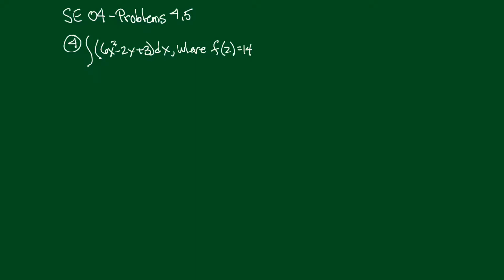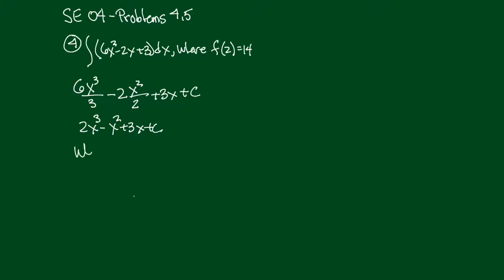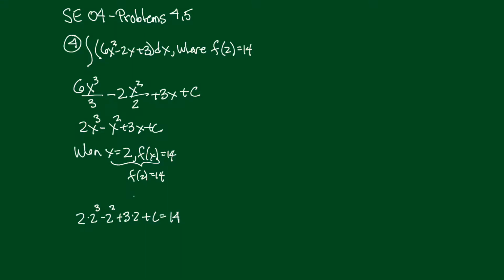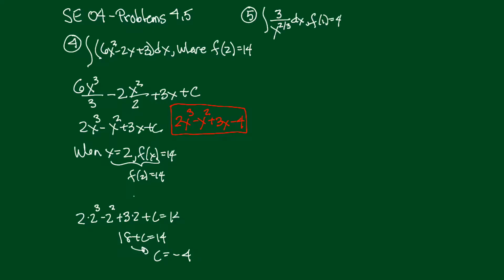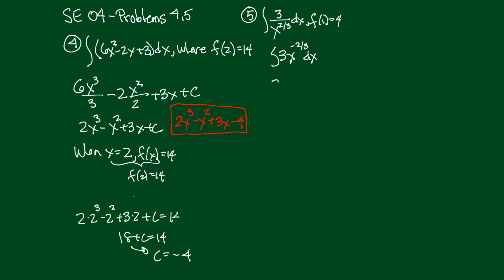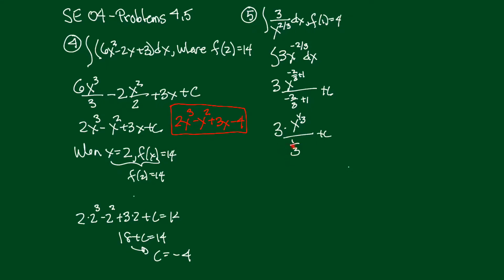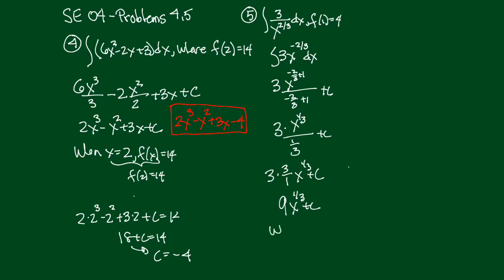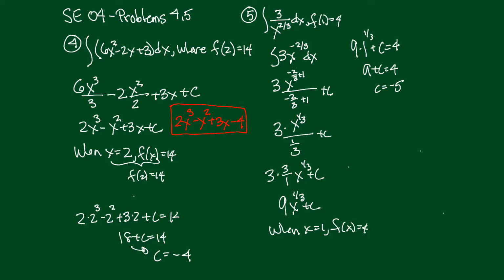Sample Exam 04 - Problems 5, 6